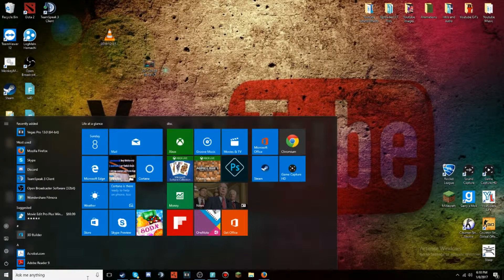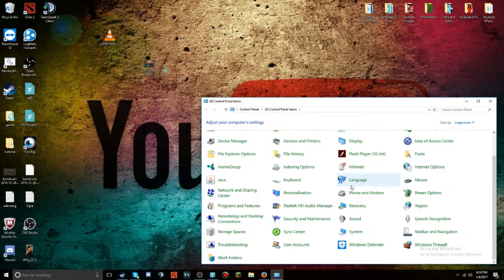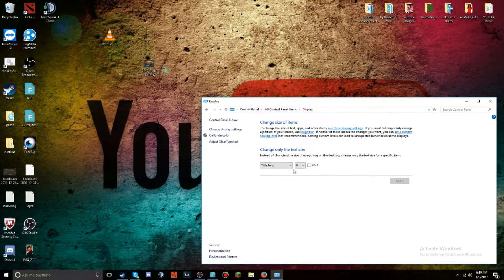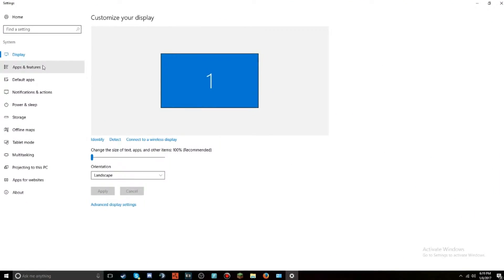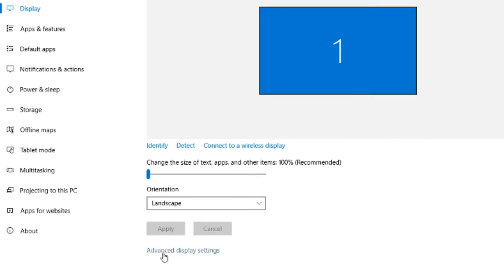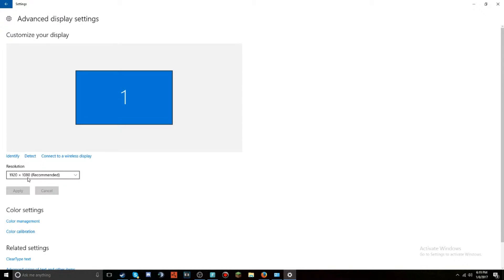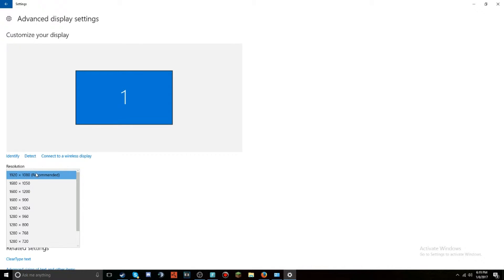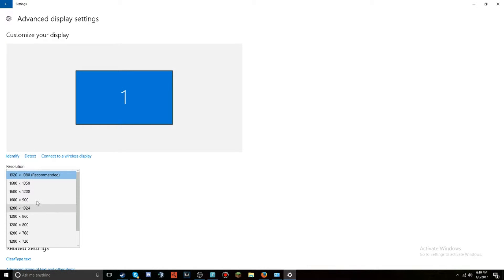How To Find Your Graphics Card Resolution 2017 Windows 10